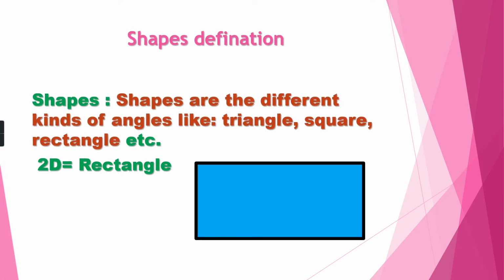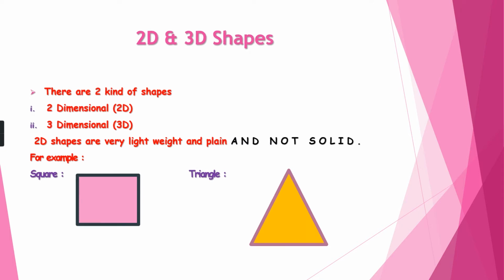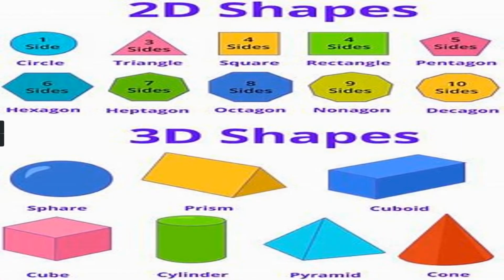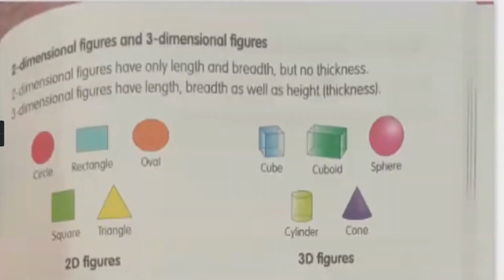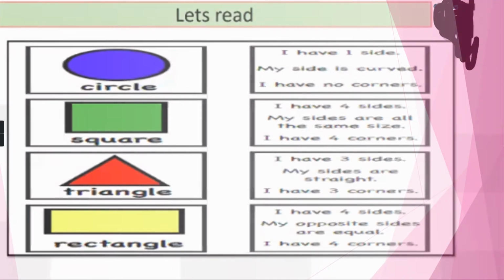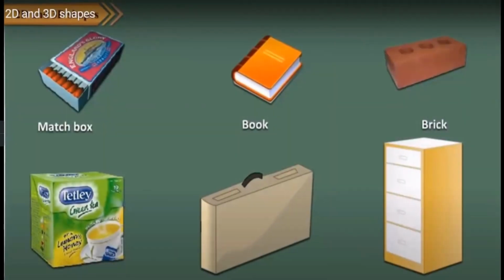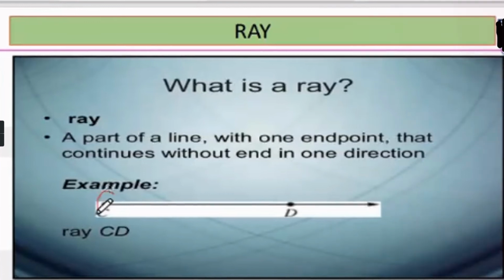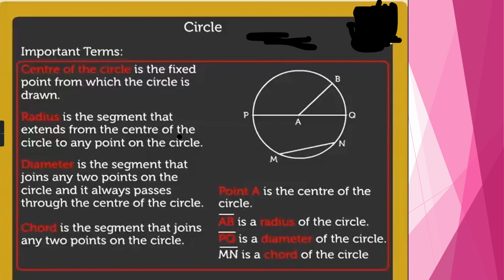Shapes | Mathematical learning | Class 5 | Educational video for kids | CBSE | Shreshtha Mishra😇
Hey guys,It's Shreshthaa here.Again, I've brought one class 5 educational video for shapes must watch with fun e-learning and learn with fun!If you want more videos for different subjects with stories, poems etc, must subscribe to my channel!Thank u so much.
Category: Education